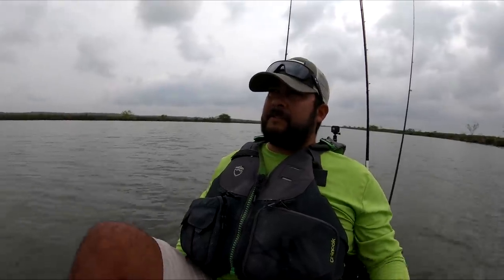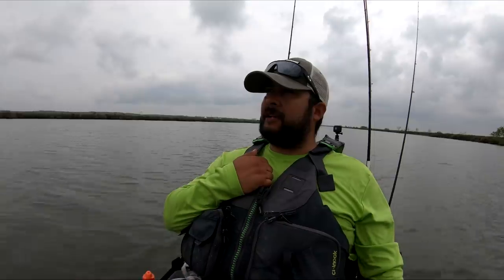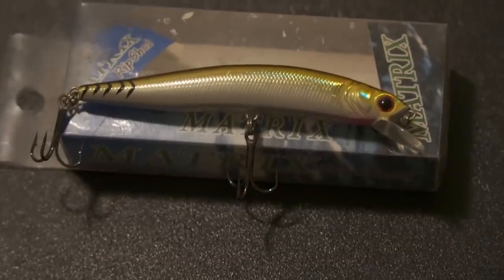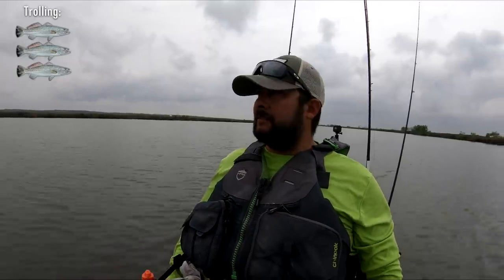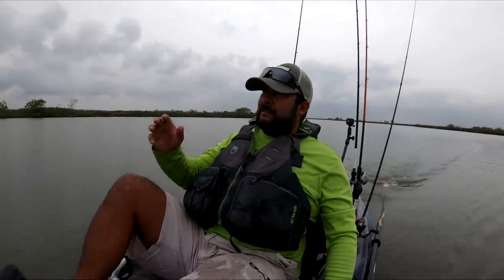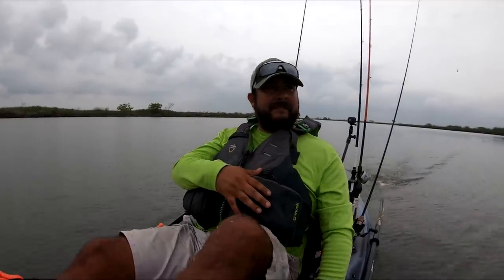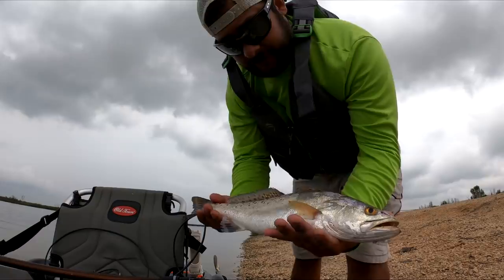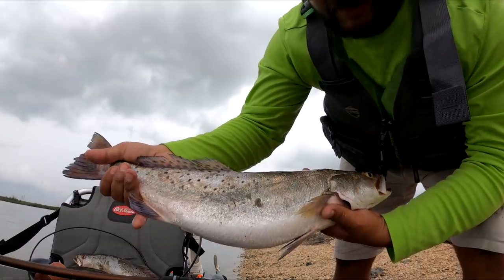HOW TO troll for speckled trout on a kayak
On this Behind The Scenes episode #31 Chris Castro shows you how to catch speckled trout differently. We hope you enjoy this episode of Next Level Fishing TV.